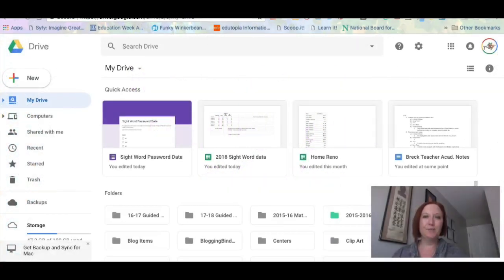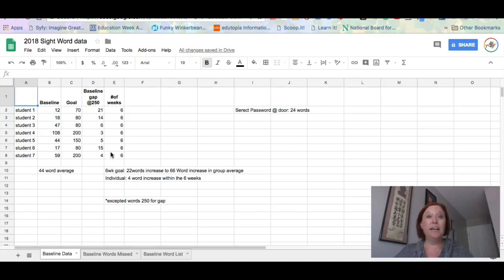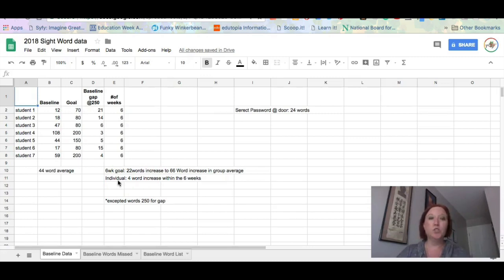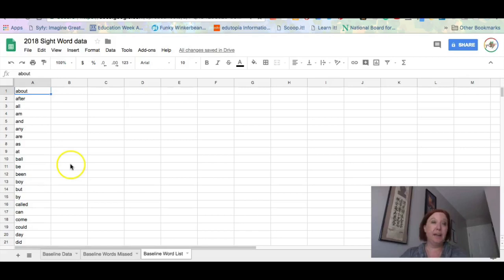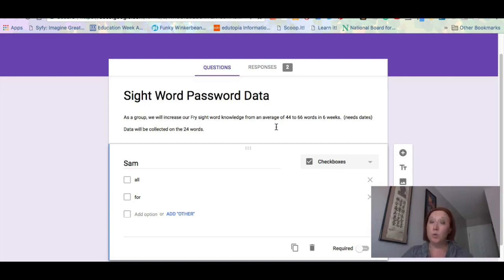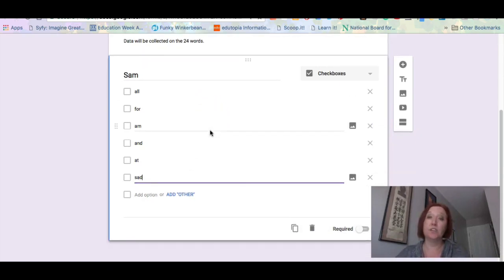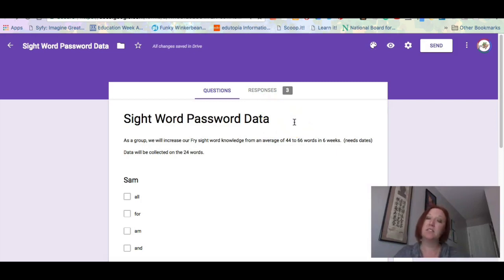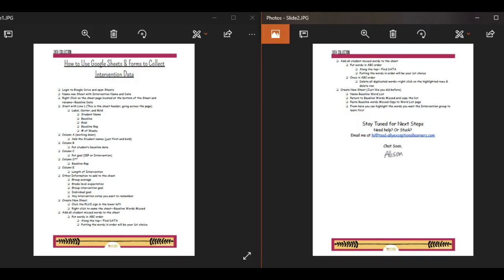How to Use Google Sheets & Forms to Collect Intervention Data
I walk you through how I use Google Sheets & Forms to collect my intervention data.